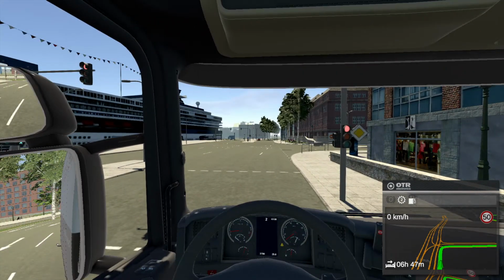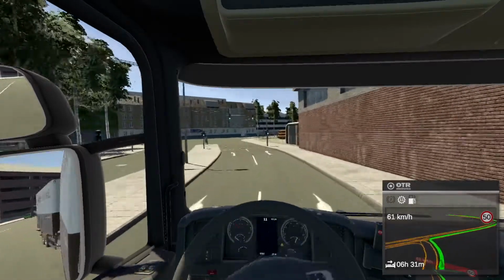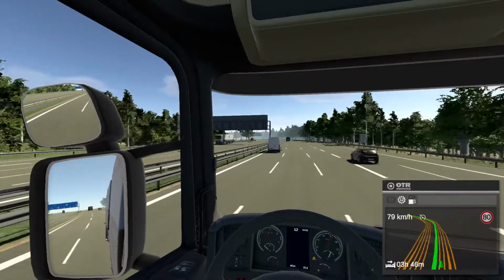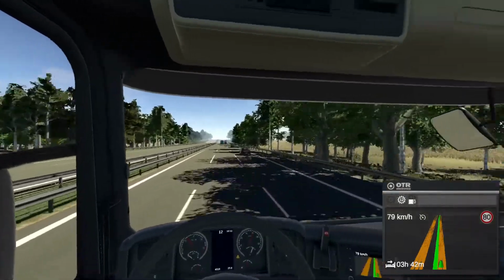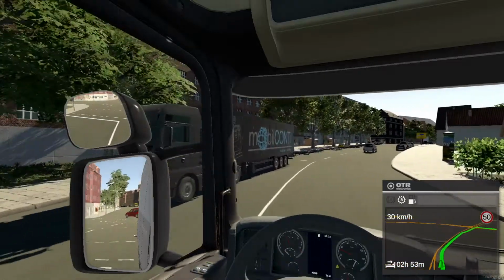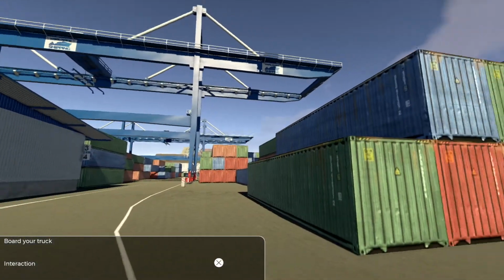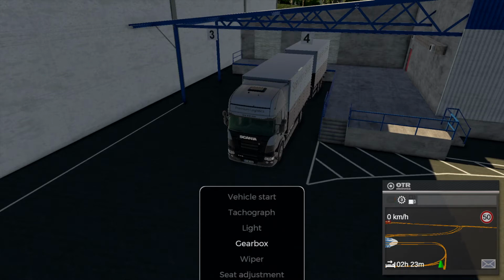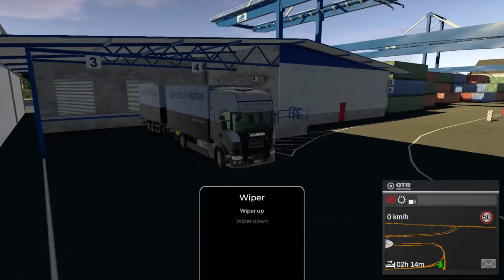On The Road: Truck Simulator 1.03 Gameplay #13 Kiel to Hanover - PS4 Pro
Today we're at the Docks in Kiel delivering 3x Stacked Wood from Worldwide Shipping to Hanover, the Container Port would be an idea to implement Container Cargo to haul and the Petrol Stations delivers for Tanker Transport. Hope you enjoy the video will be covering more OTR gameplay.